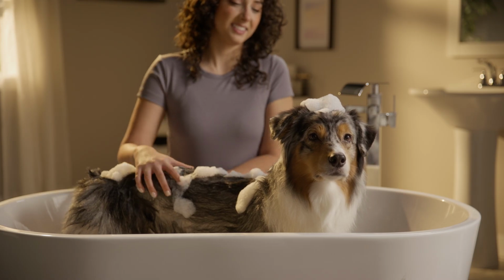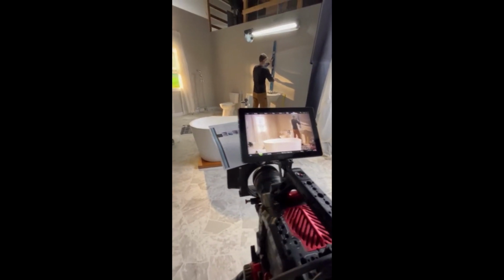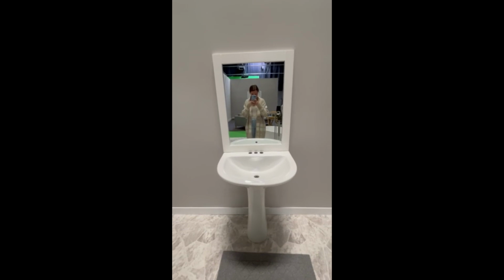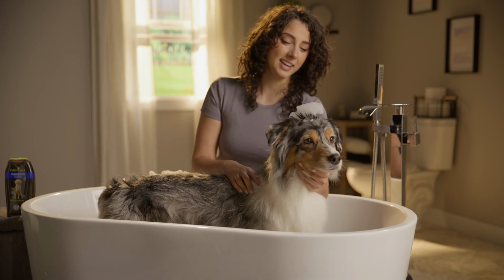How Studio Set Construction Transforms Video Production | Ep. 5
How do productions get perfect shots in tiny bathrooms or flip entire rooms upside down? Studio set construction. In this episode of The Backflip Effect, we pull back the curtain on how custom-built sets take videos from ordinary to unforgettable.

From modular walls for casino commercials to a full-on flipping room for a music video, we share how studio builds unlock creative freedom, control, and efficiency you just can’t get on location.

🎬 Behind-the-scenes stories
🛠️ Smart set construction tips
🐶 Yes, even dogs in a bathtub